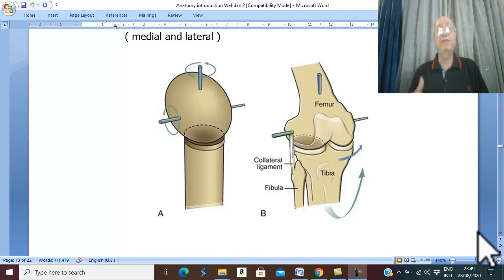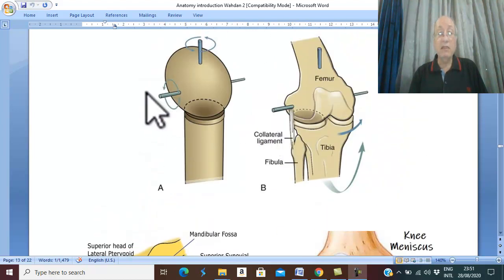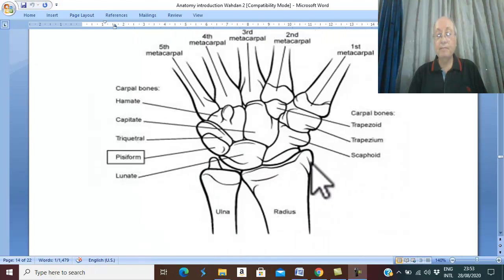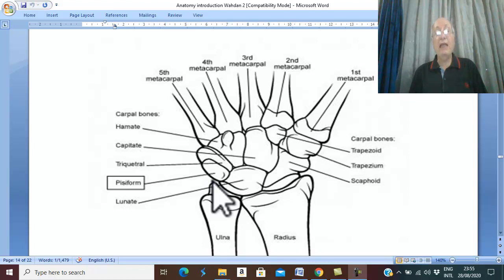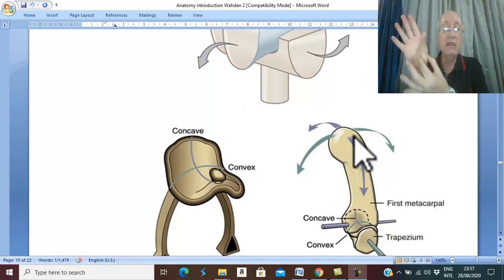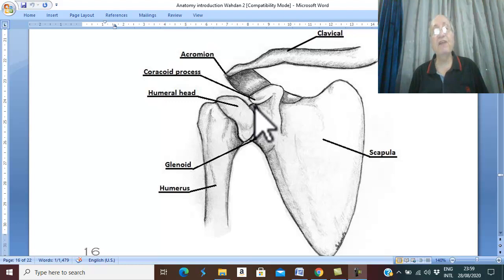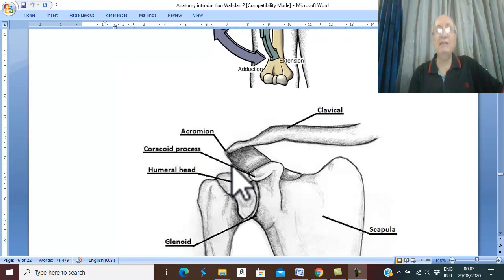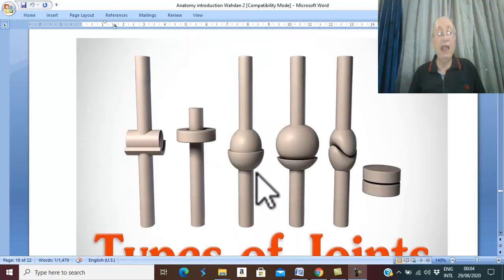Introduction to anatomy in English 12 (Joints , part 4 ) , by Dr. Wahdan .